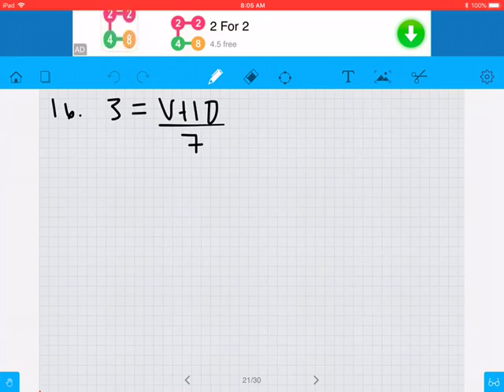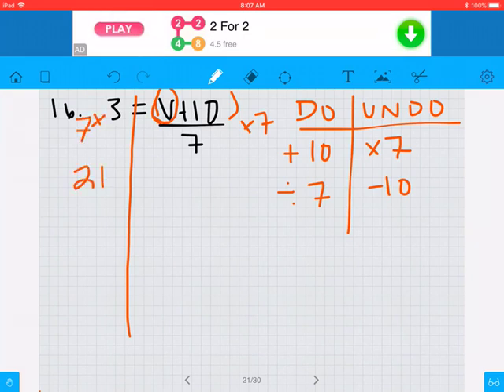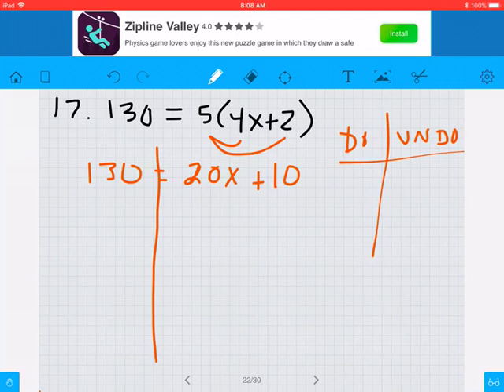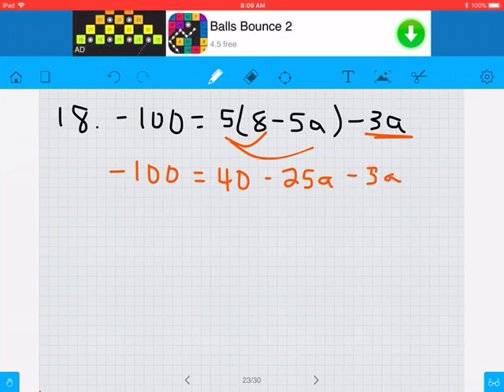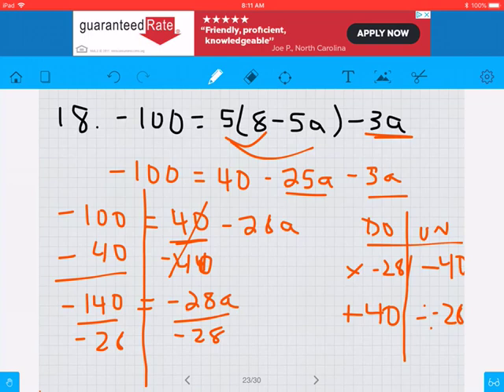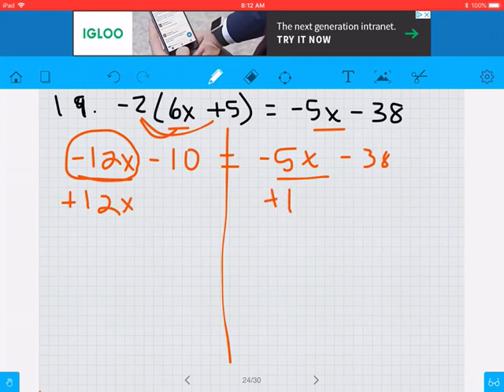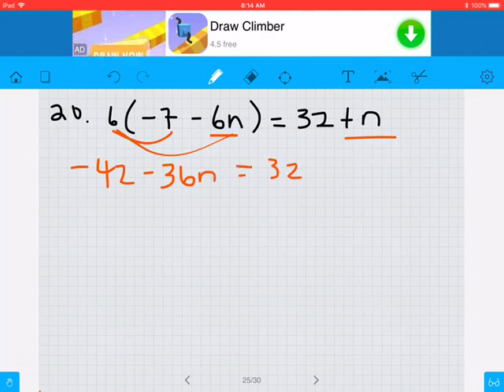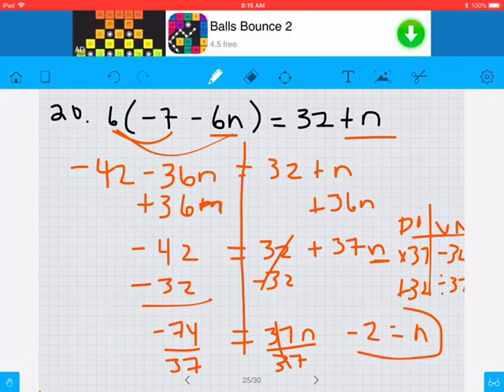Day 4 math 1 challenge